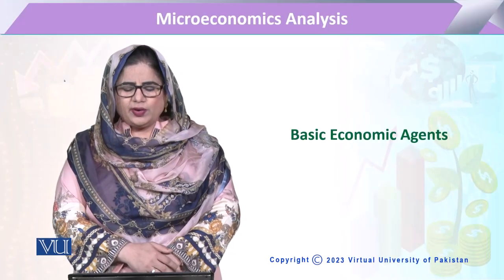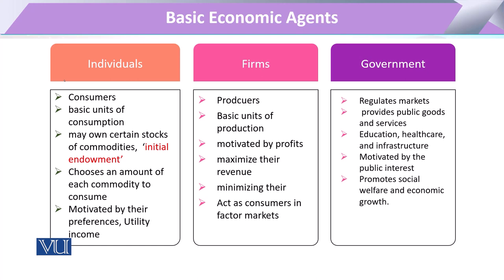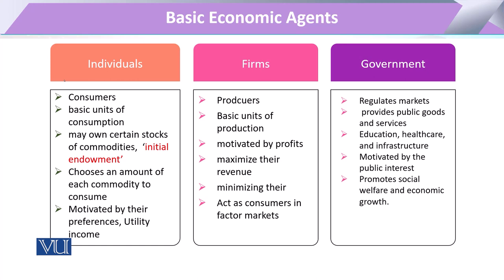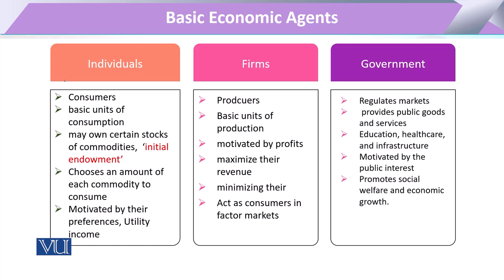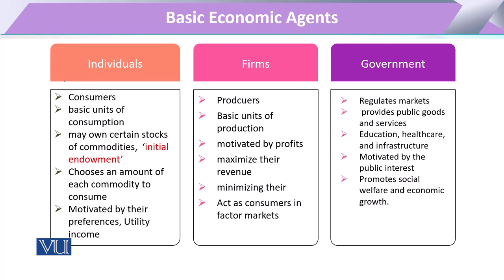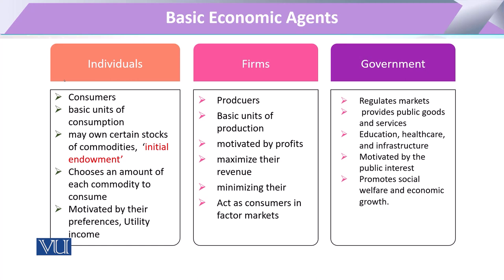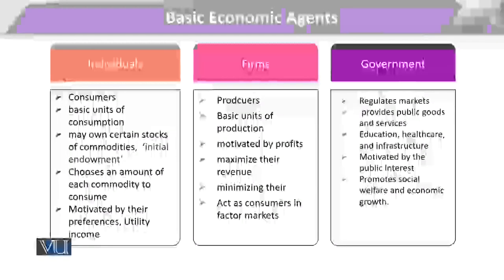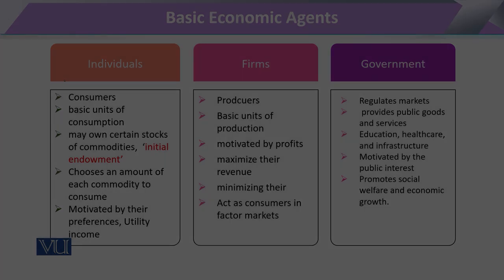Basic Economic Agents | Microeconomic Analysis | ECO614_Topic016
Topic016: Basic Economic Agents,
By Dr. Sofia Anwar